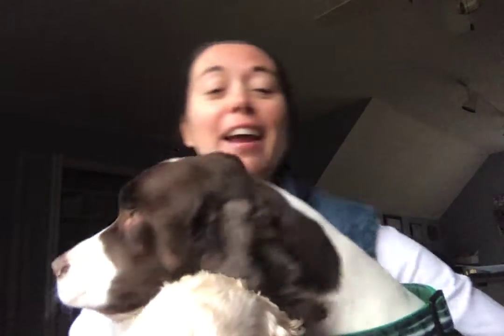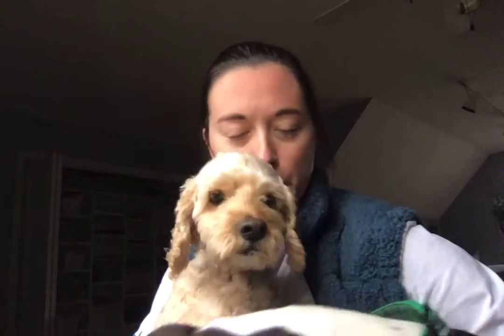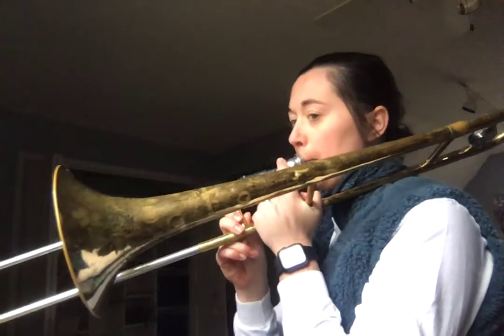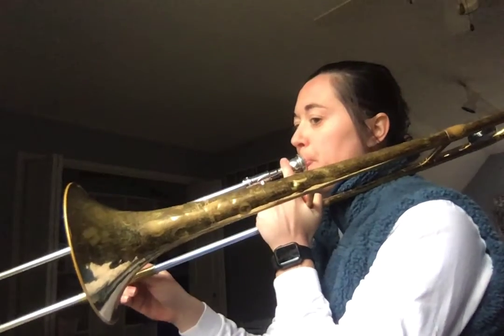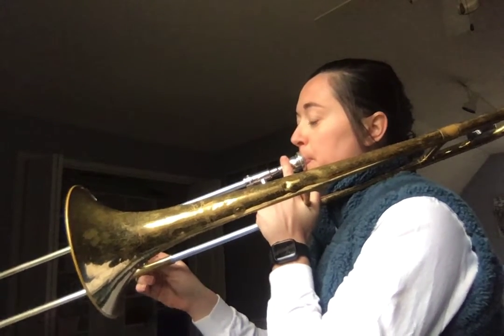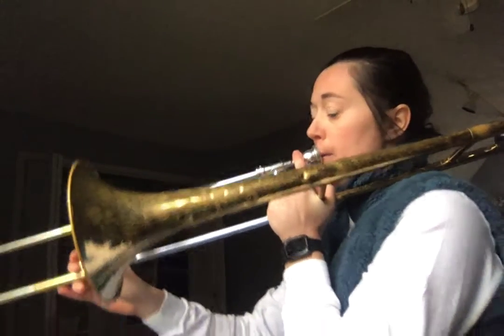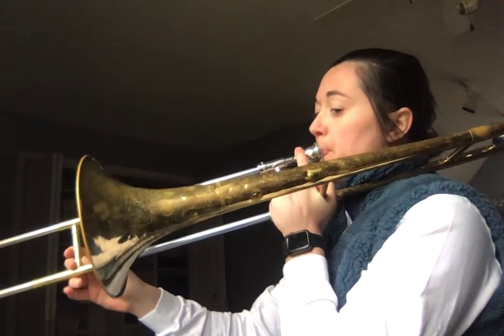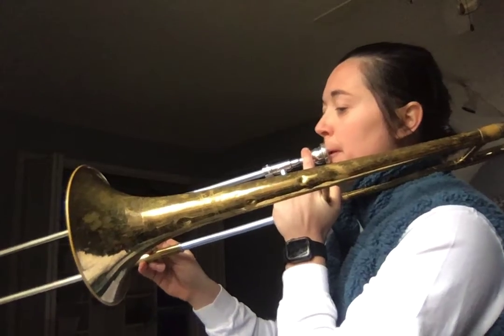6th Gr Day 1 80:82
Open up your book to # 80 before you start this video! Happy practicing!